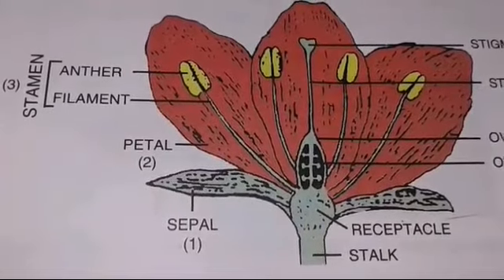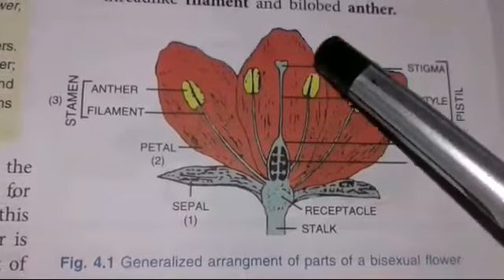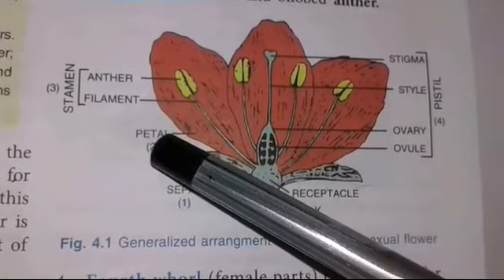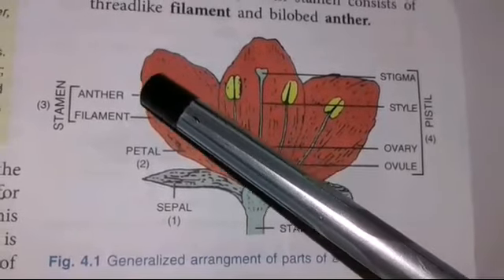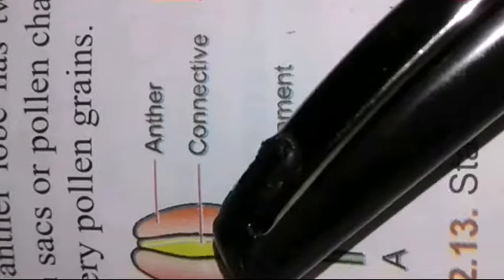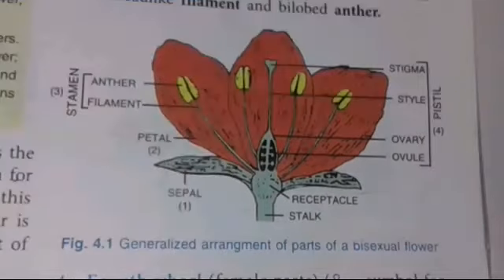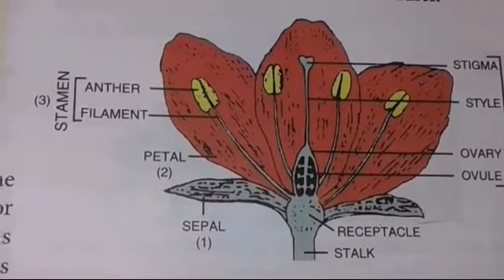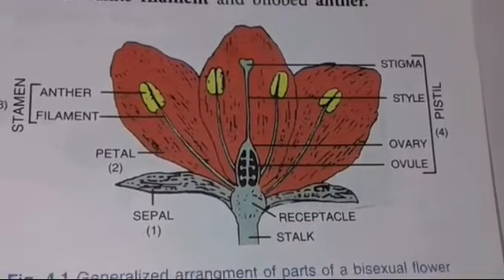9th Biology Part 1 new YouTube update in English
9th Biology Part 1 new YouTube update in English
Chapter 4 Flower  Structure of Bisexual flower Part 1